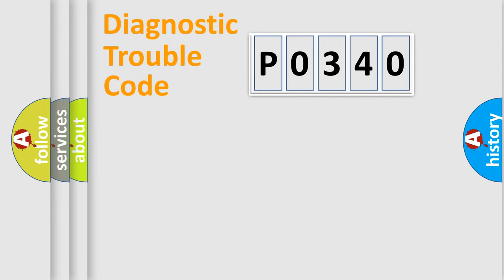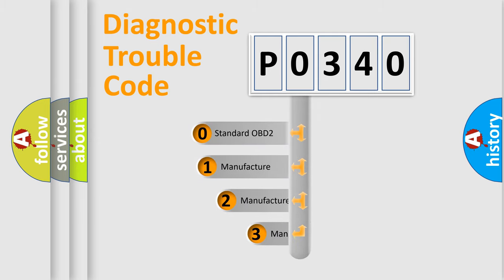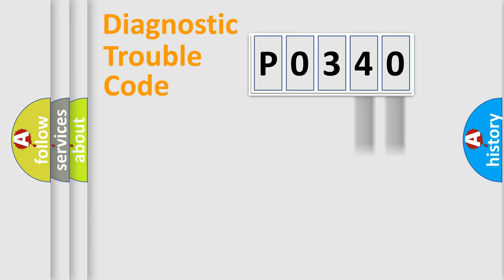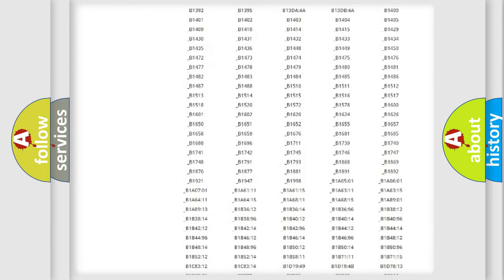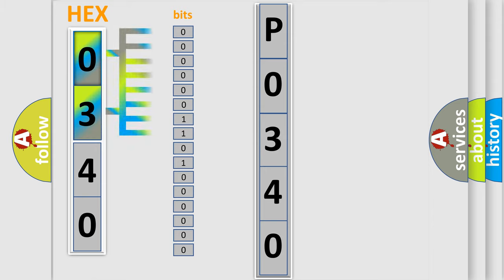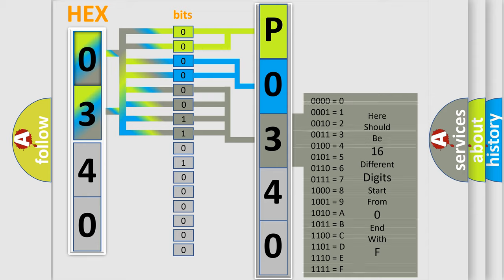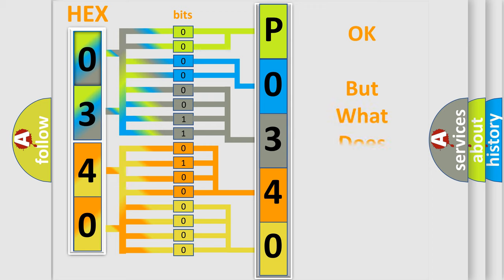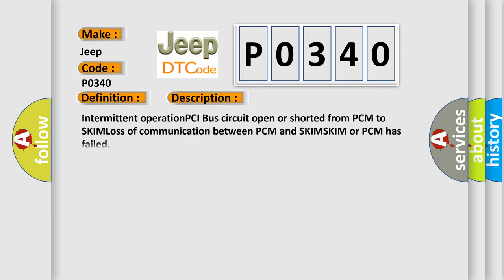DTC Jeep P0340 Short Explanation